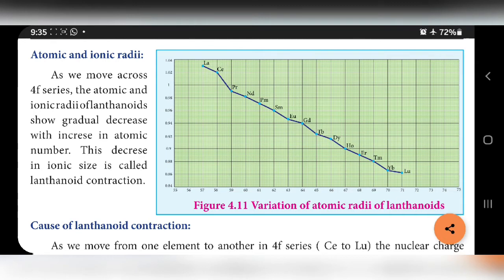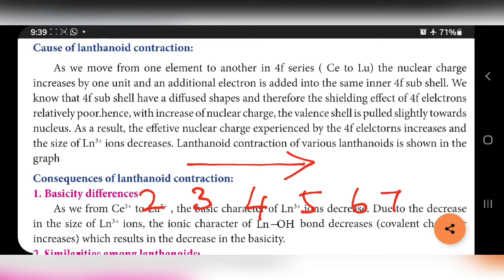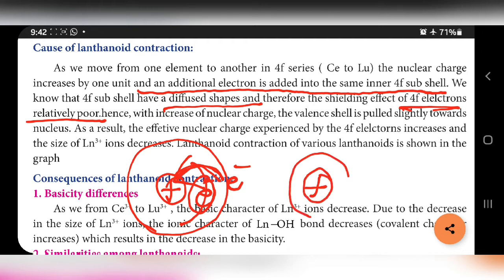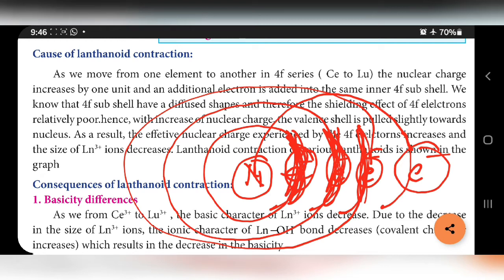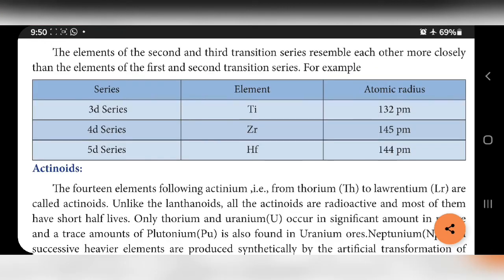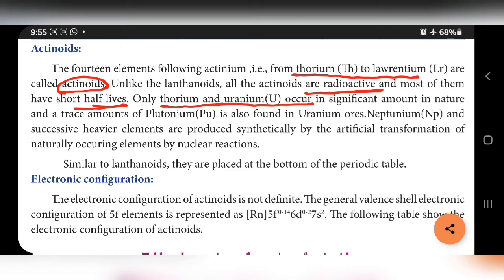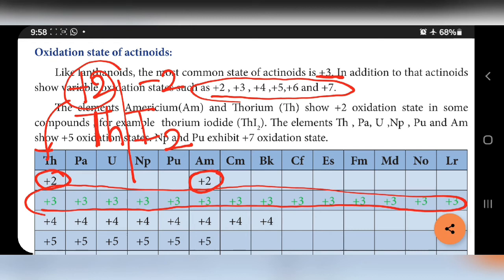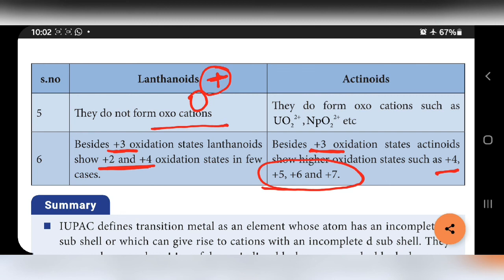std:XII/chemistry/transition and inner transition elements/part:2